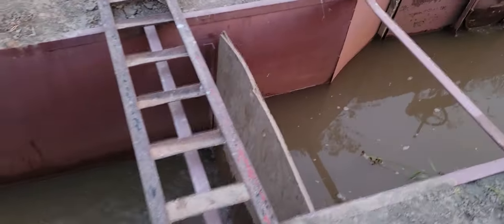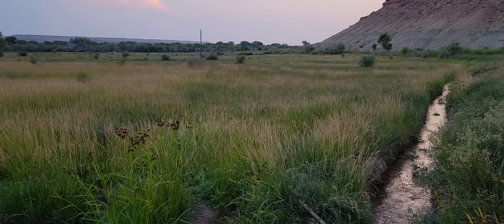Riding across Skinwalker Ranch checking the irrigation water on July 12, 2021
I just filmed while I drive across the ranch checking my irrigation water. Since it was dark last time I filmed, I wanted to do one while it was still light enough to see the ranch.